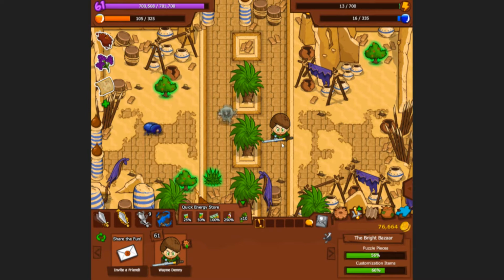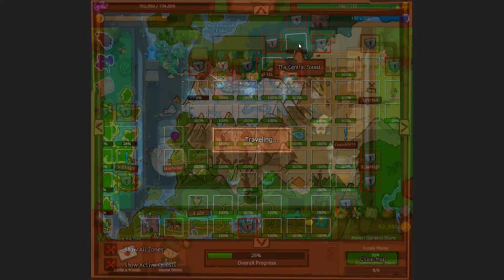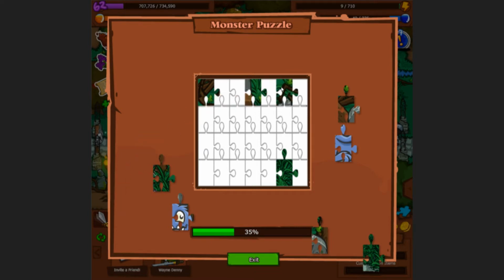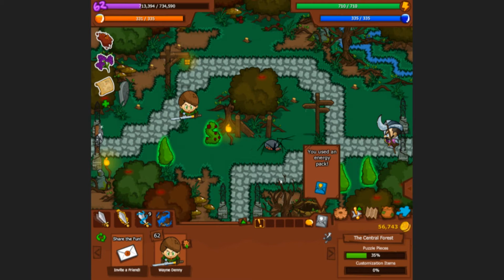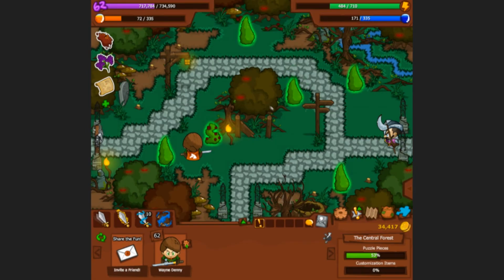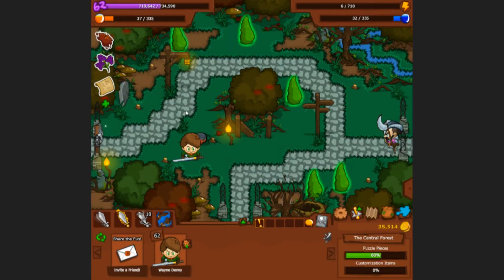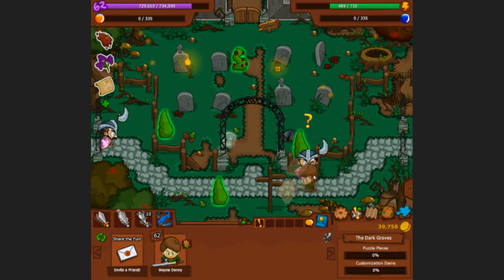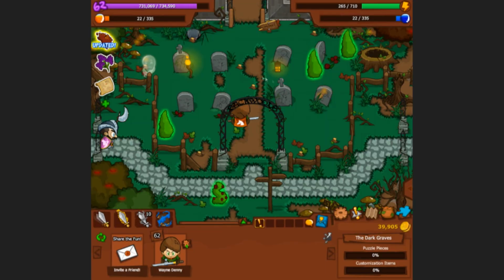Bush Whacker Part 25: Everyone Wants Jades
Come join me in my hilarious adventure through the lands of Bush Whacker.

Bush Whacker 1 has now ended(with the death of Flash)
Come be my friend and join me in Bush Whacker 2

I have been given written permission from the CEO of Codename Entertainment to Let's play their game